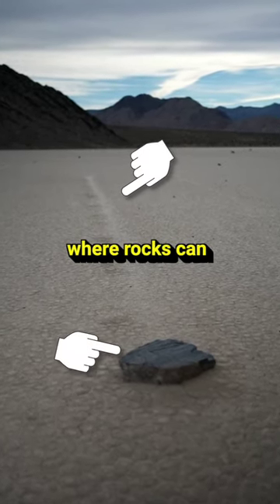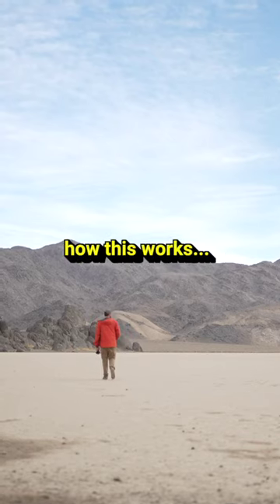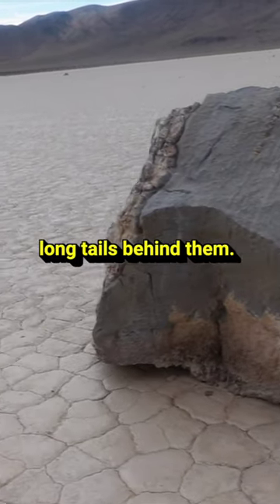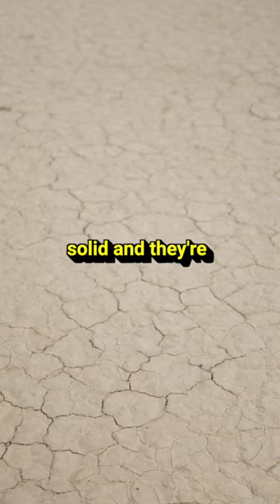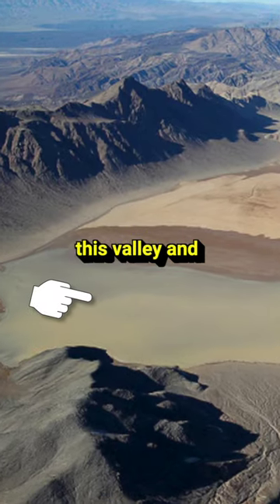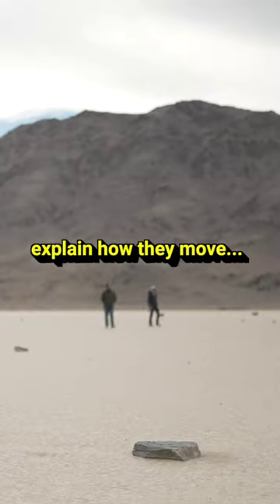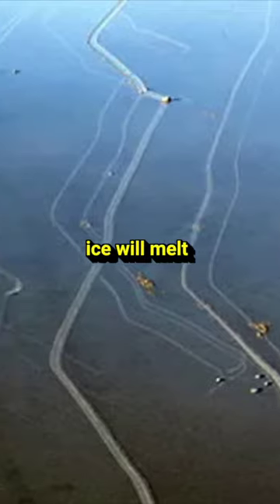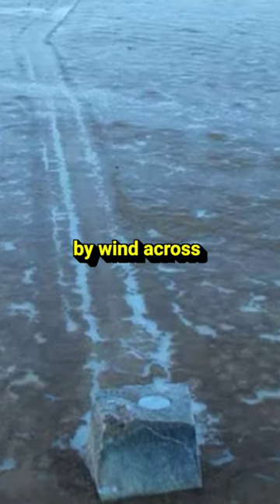Why these Rocks Crawl in the Desert 🐙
Did you know theres a place where rocks move on their own?

Learn how to build an audience, tell interesting stories and grow your business with online video

- If you want to be a Full Time YouTuber
- If you want to master you camera and film cinematic videos
- If you want to tell compelling stories for your audience